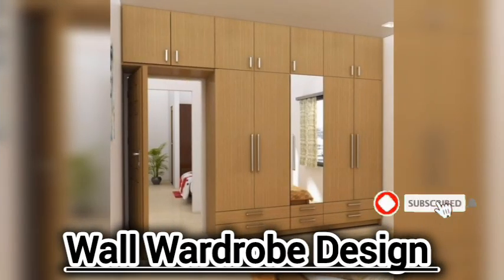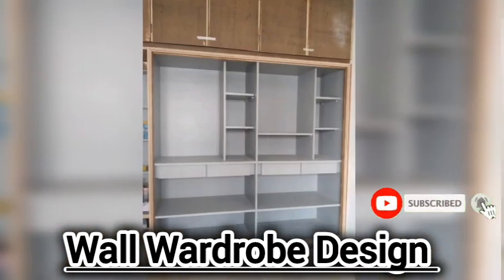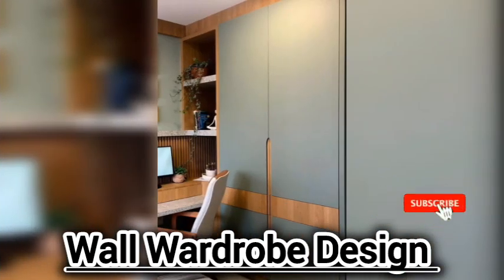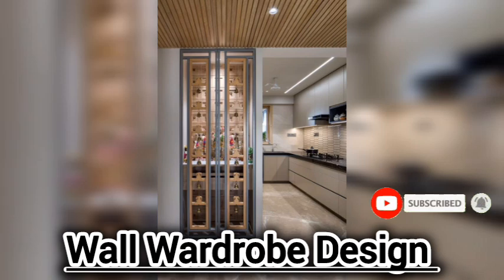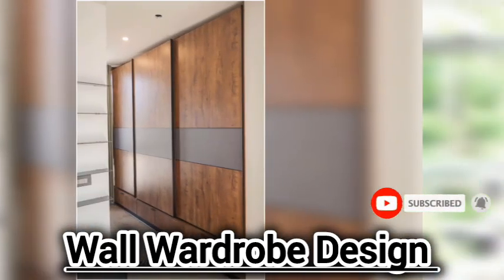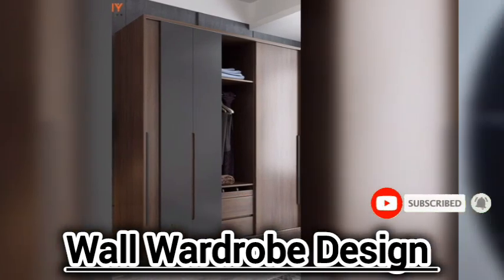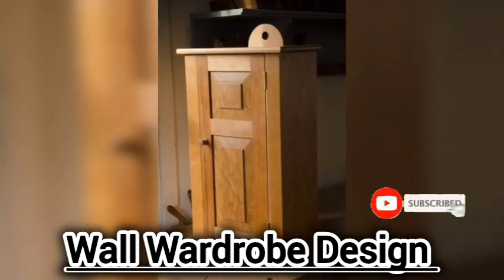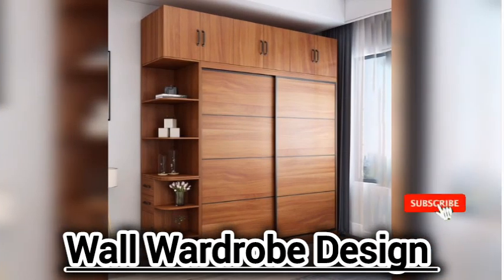Modern Asthetic Wall Cupboard Design | Beautiful style bedroom wall cream mount wood wardrobe design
Modern Asthetic Wall Cupboard Design | Beautiful style bedroom wall cream mount wood wardrobe design @hafsafashionanddecorideas
| Wall Cupboard Design

In My Channel You Will Find
House elevation and house paint and amazing viral 2k24 Tv unit design design, stair case with outstanding railing design. Curved stair/ square stair/different shape of stair in your home /Best ideas to develop and creative your talent to make newly world famous and popular wooden stairs/Glass Transparent stair and STEEL stair design/under stair kitchen/tv cabinet . Wall shelves design |
Corner wall shelves wooden shelves | bedroom design | bedsheets velvet and fabric | wooden and marble center table  | switch board decor | most advanced kitchen interior | computer room and
table decorations | Event decorations| Shadi decorations | Walima decor | mehndi event management |
Eid Mubarak decorations Ideas All over decor  | Living room wall tiles design | Eye Makeup Look | Face Makeup Tutorial | Eidi Packing Basket Ideas | Eid Hairstyles  | Eid Table Setting And Decorations

It's how we know how much you enjoyed the video and how it helps us bring similar and interesting ideas.

Thanks 😊 to All of you for your Grand Support.❤️💕